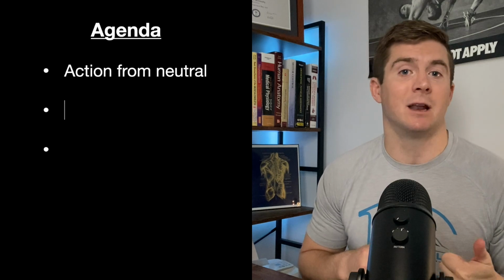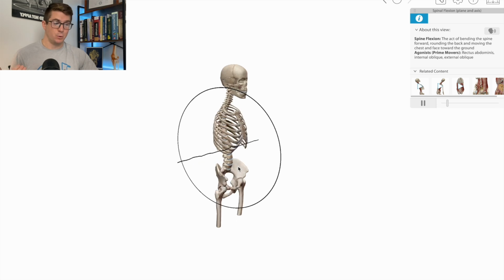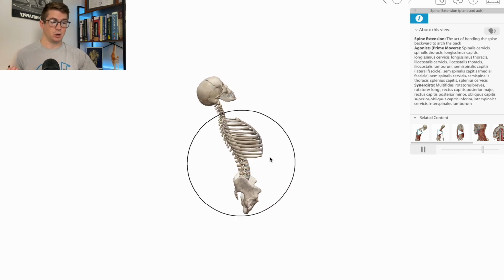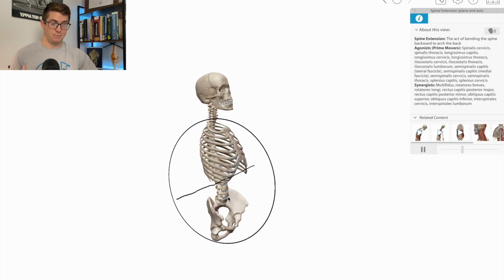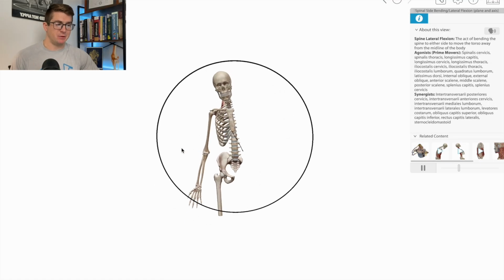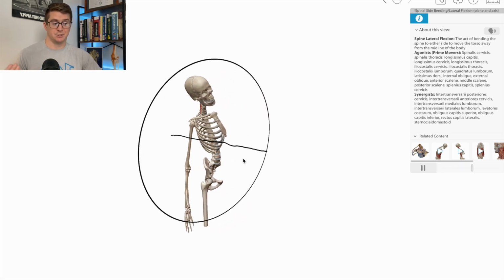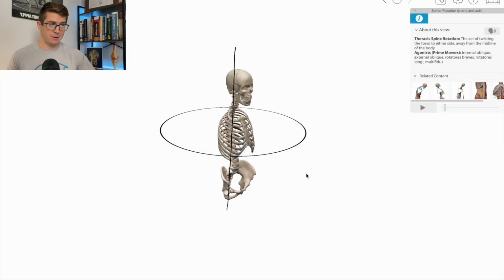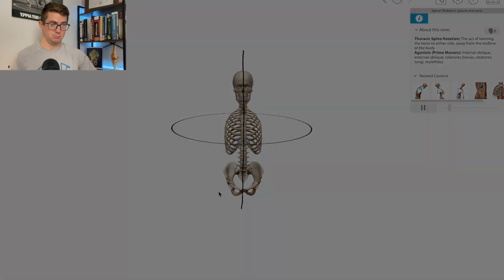Lumbar & Thoracic Spine Movement | Combat Sport Biomechanics 109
This video identifies the movement of the lumbar and thoracic spine with respect to anatomical neutral. It also identifies the plane of motion and axis of rotation of each movement.